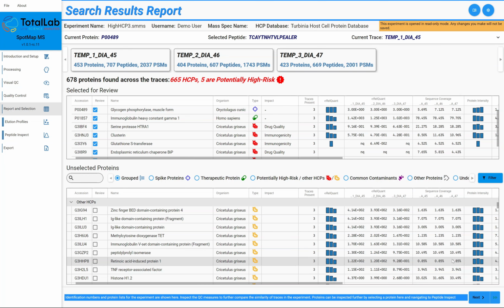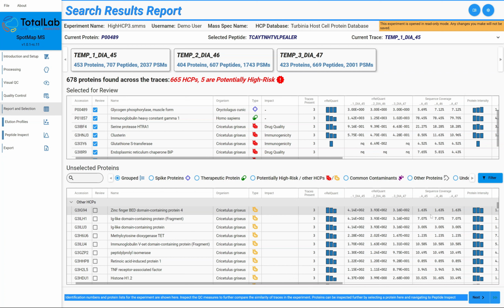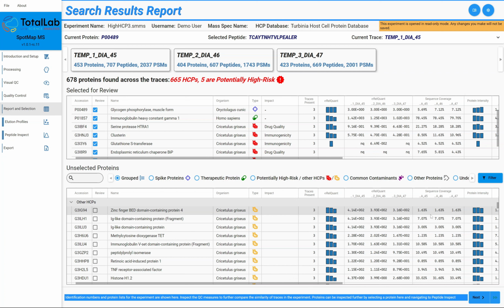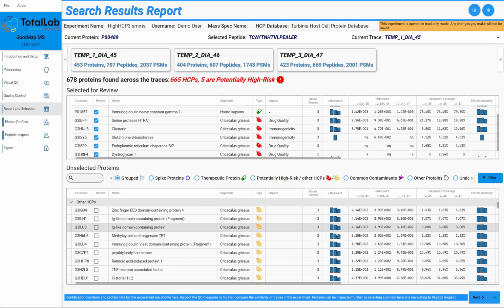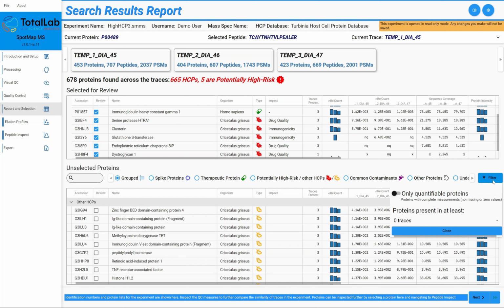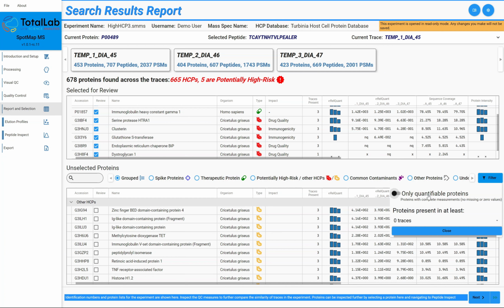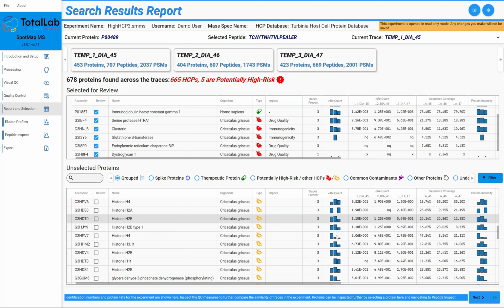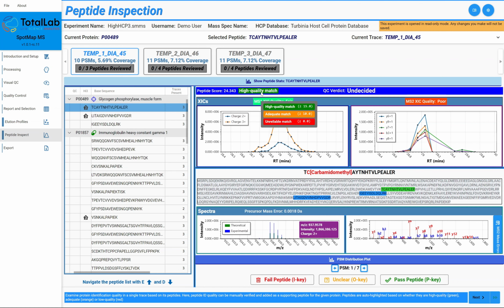Eliminating False Positives in LC-MS HCP Analysis | SpotMap MS Tutorial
False positives are the well-known weak point in LC-MS HCP analysis. Drop sensitivity to suppress them and you risk missing genuinely dangerous low-abundance HCPs. SpotMap MS takes a different approach.

Maximally sensitive search parameters, AI threat-database filtering for the HCPs that actually matter, and a guided manual verification workflow that's fast enough to be practical even on large peptide lists, exactly the workflow USP 1132.1 calls for.

🔬 What You'll Learn:
00:00 - Intro
00:37 - Feedback About SpotMap MS Workflow and "at least two replicates" Standard Workflow
01:25 - Host Cell Protein Detection Via LC-MS "True Positive"
02:08 - Immediate Visual Indication of Host Cell Protein Detection in Each Technical replicate
02:31 - Filtering Results to Only Show Quantifiable Host Cell Proteins In Your Sample
03:47 - Filtering Results to Only Show Host Cell Proteins that appear in X number of Replicate Traces
04:33 - Analyzing the Quality of Your Peptide Matches
05:35 - Outro and SpotMap MS Free Trial Link